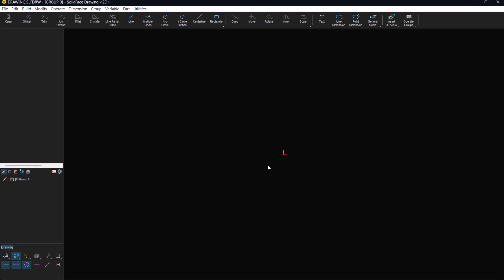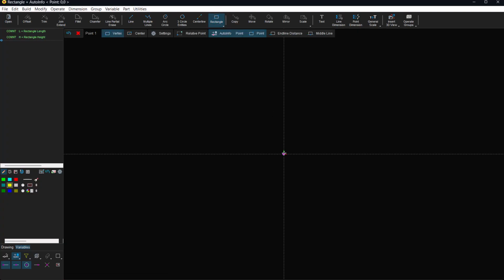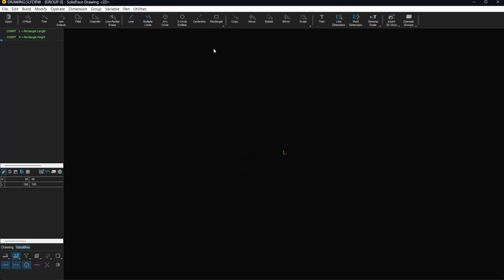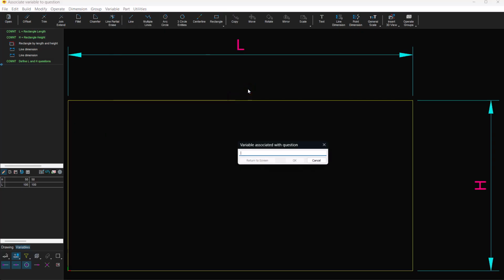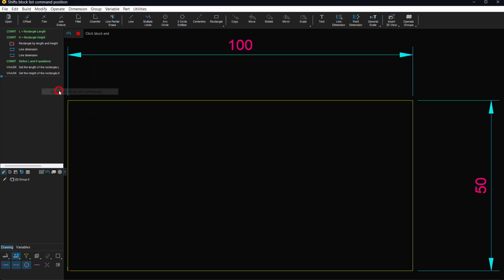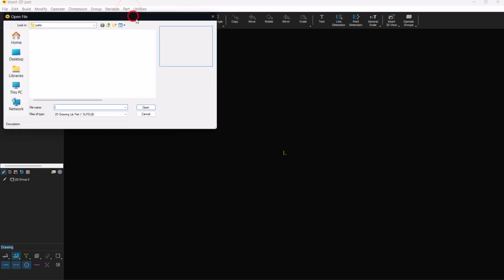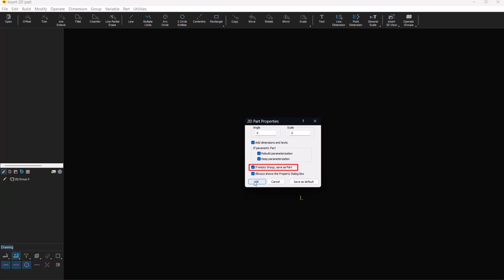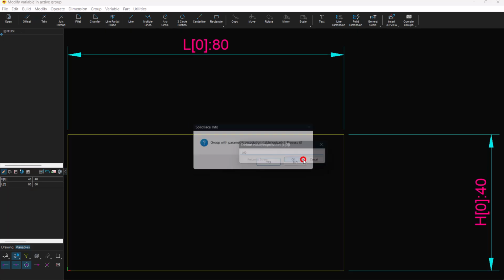02 2D Parametric Part Library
Explains the process of creating parametric parts in a software environment. It illustrates how to define variables, associate them with geometric elements, create parametric entities, and save drawings with parametric conditions. It emphasizes the importance of question commands for user input, repositioning commands in the list, saving as fixed geometry or with parameterization, and managing variables when multiple parts are added to a drawing.